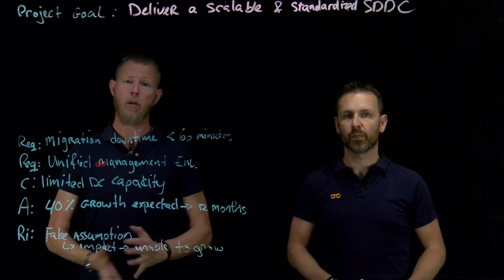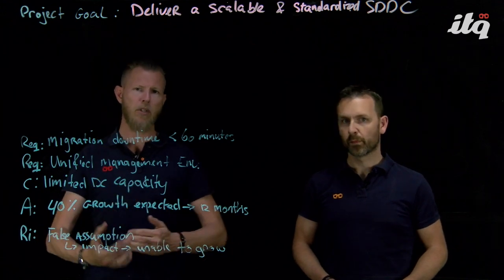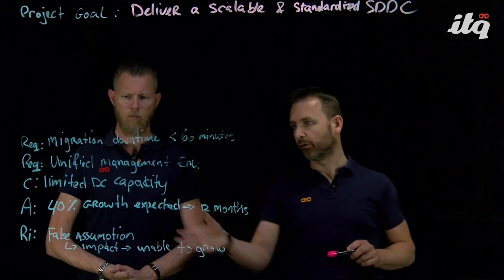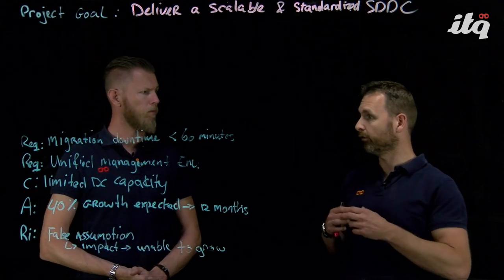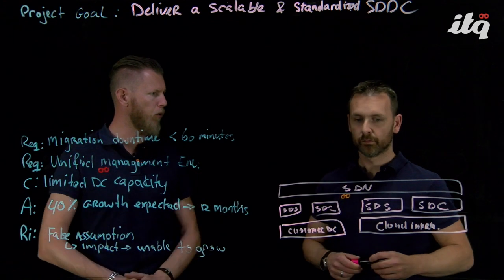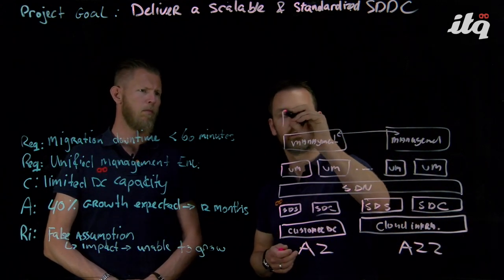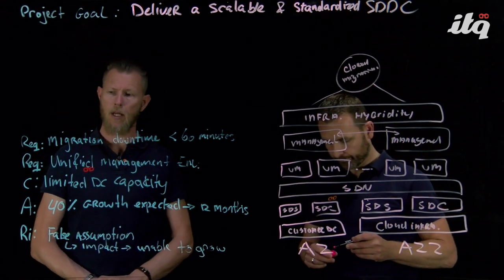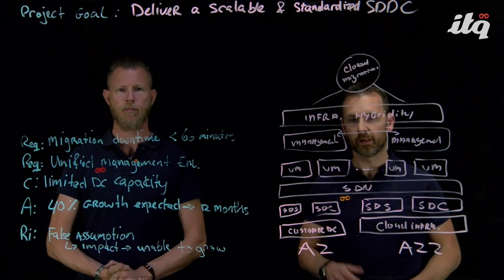VCDX Series: How to create a conceptual architecture - By Johan van Amersfoort and Jeffrey Kusters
Learn how to create a conceptual architecture from requirements, constraints, assumptions and risks in this VCDX Series lightboard video, led by Johan van Amersfoort (VCDX 238), Technologist EUC, AI and IoT @ ITQ and Jeffrey Kusters (VCDX 252), Field CTO @ ITQ.

It’s the holy grail of the VMware certifications, the VMware Certified Design Expert (VCDX) certification. VCDX validates your skills as an architect in a way that is unique to every candidate. As no customer is the same, no design is the same. And so, the road to the VCDX certification is unique to every candidate. ITQ employs multiple VCDXs and offers the opportunity for every ITQer to take the journey and become a part of an elite group of VMware certified architects.

Want to meet our VCDXs and what to know more about our VCDX training videos?

0:00 - Intro
0:40 - Project goal: Deliver a scalable & standardized SDDC
2:01 - First approach
3:07 - What's important in a conceptual design: The concepts
7:14 - Conclusion
8:08 - Closing